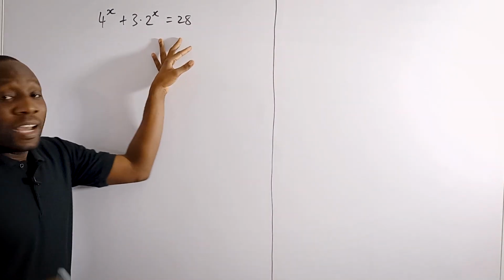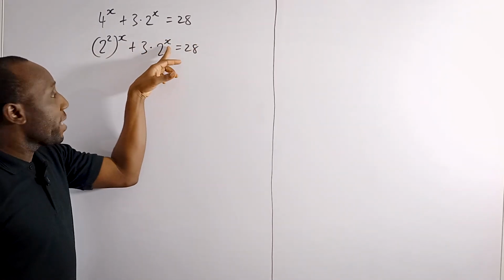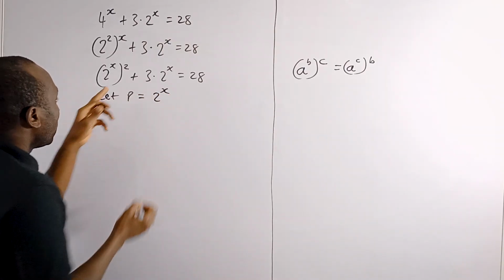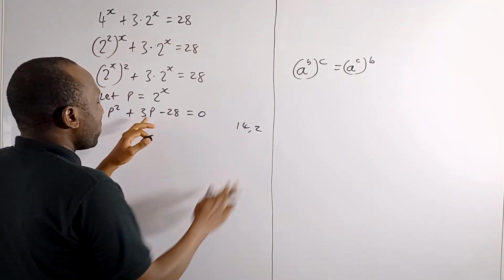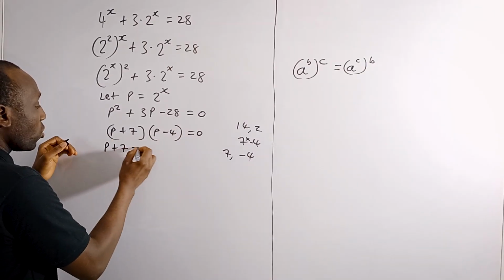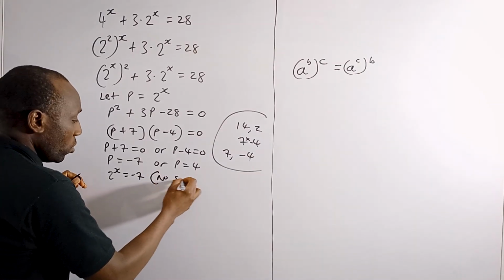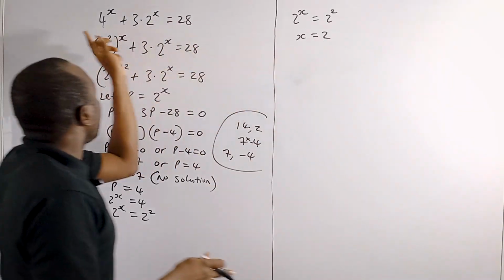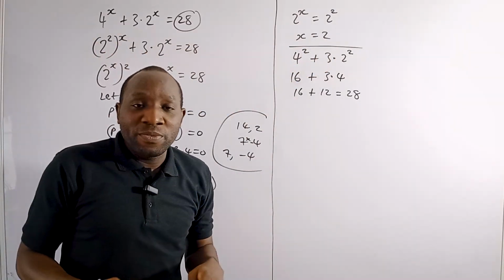Can You Solve This Exponential Equation?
Stumped by this equation?

At first glance, this equation looks tricky but it's not difficult!

In this video, we break down the logic behind this viral math puzzle and reveal the surprising way to solving it.

💡 Think outside the box and test your problem-solving skills! Can you crack it before we reveal the answer?